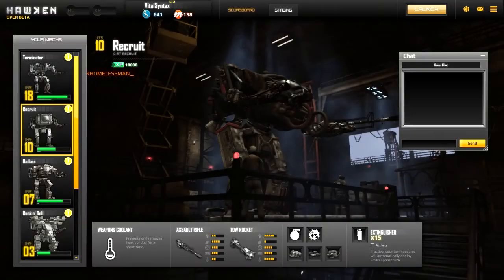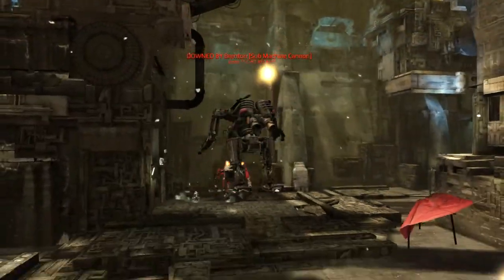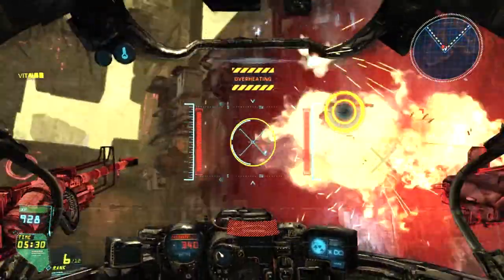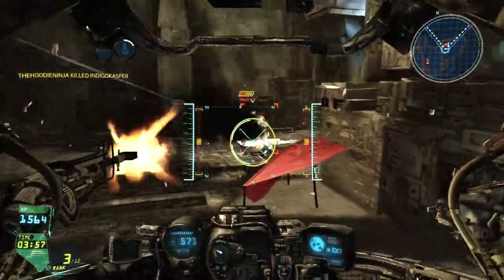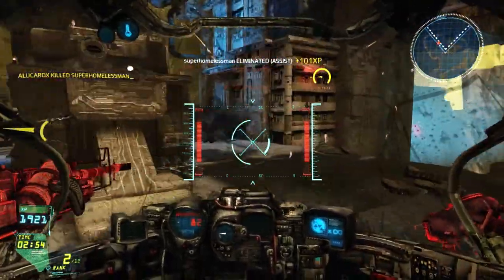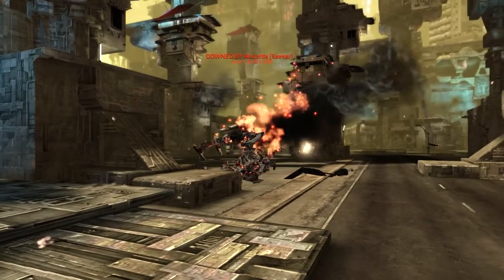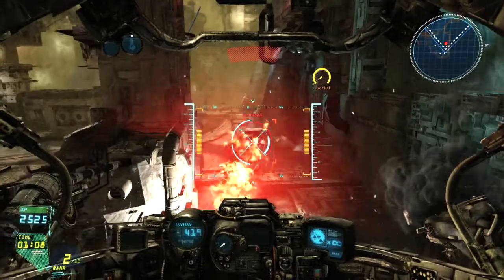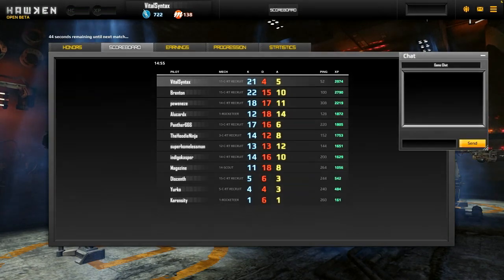Hawken Beta: CR-T Recruit Tutorial